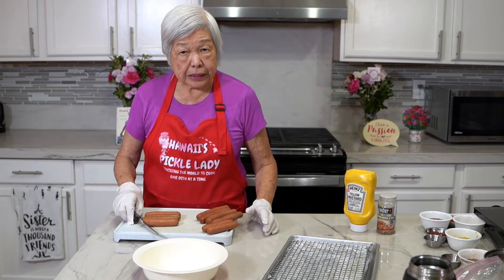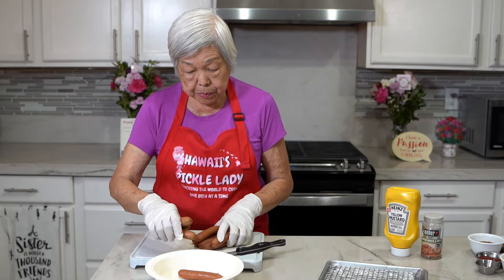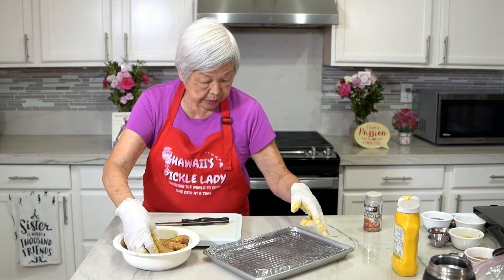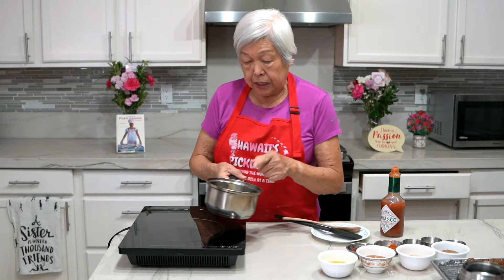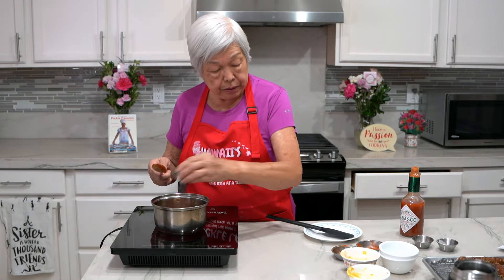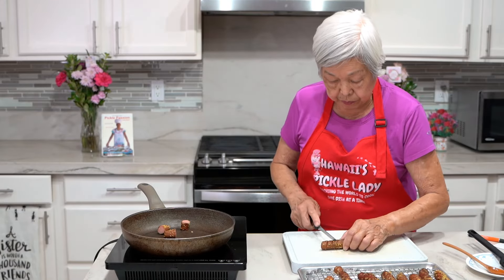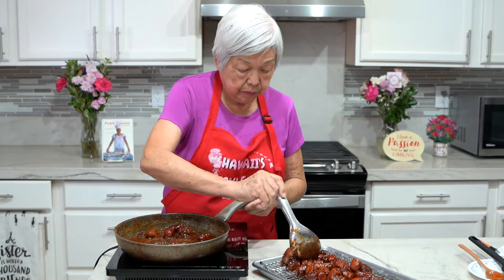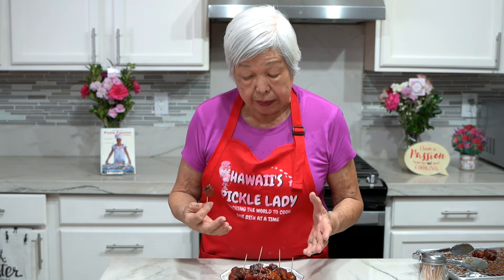Pinecone Hotdogs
Hotdogs are a popular convenience food, enjoyed at sporting events, picnics, barbecues, and as street food in many countries.